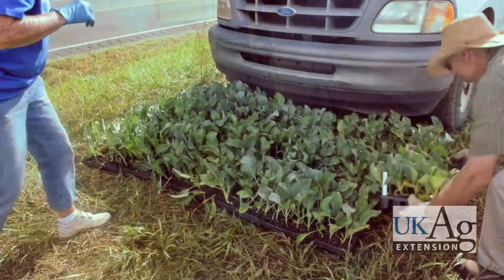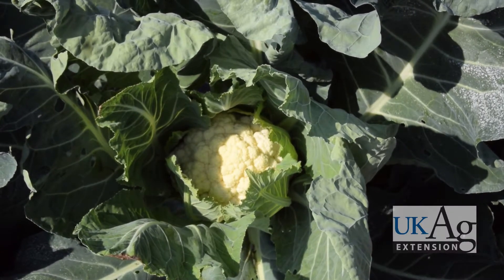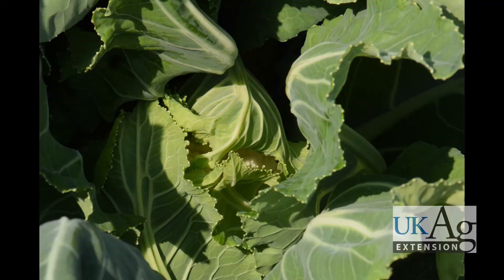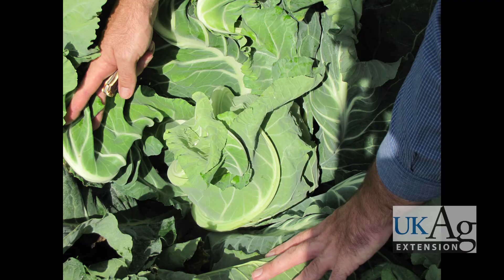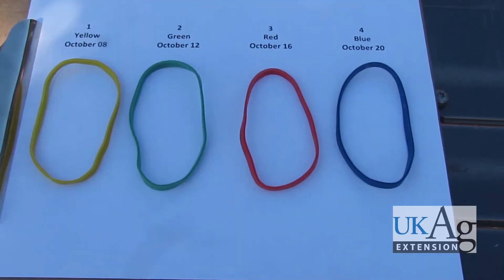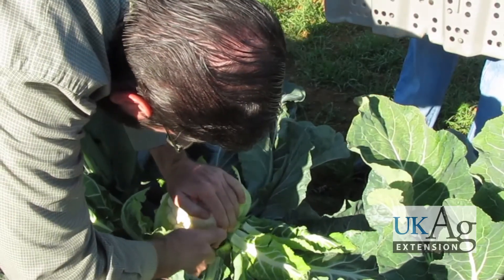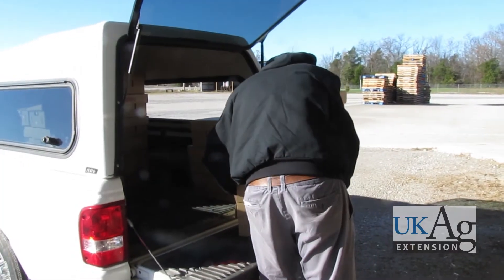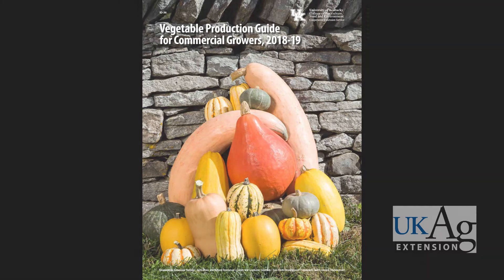Tying & Harvest of Cauliflower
This short film discusses the tying up and harvest of cauliflower production in Kentucky. For more information on this topic, contact your local County Extension Office.